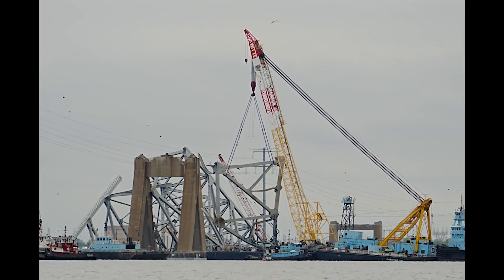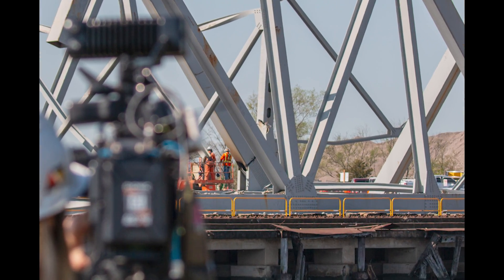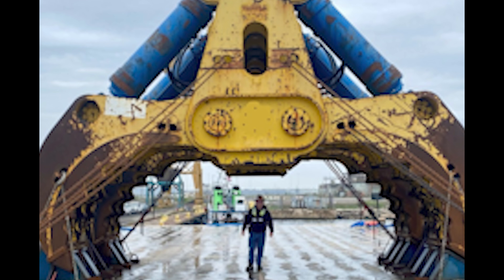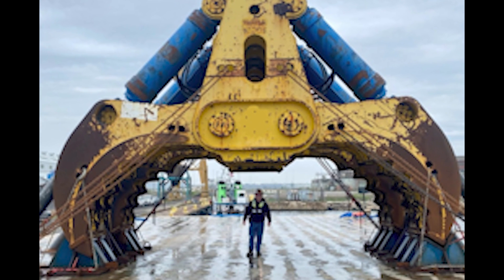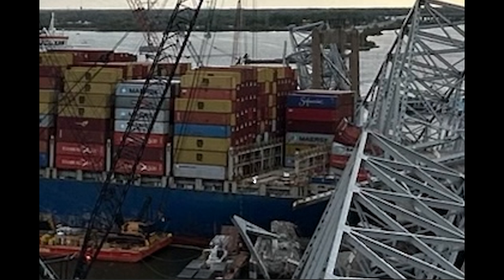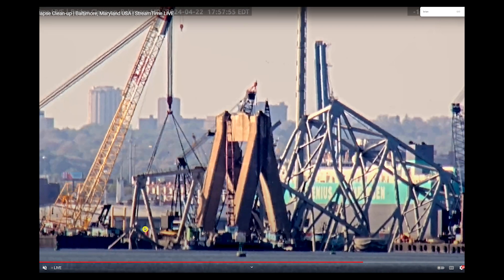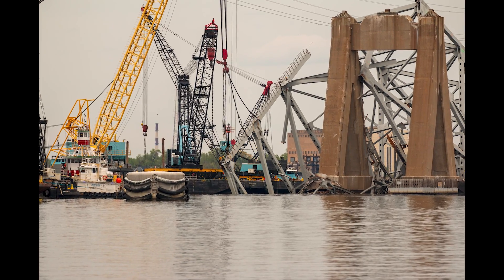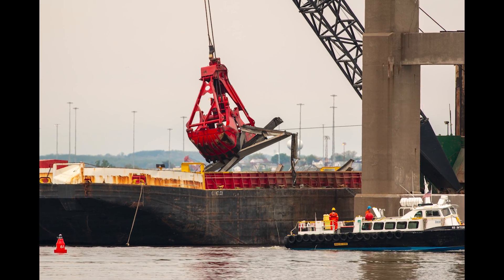HUGE 200 Ton Claw To Remove Key Bridge Debris From Dali Ship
Jeff Ostoff shows you the latest updates of the engineering disaster on the Patapsco River at the Francis Scott Key Bridge collapse. The video also shows more large debris and trusses that were hauled up.

They barge the bridge collapsed bridge debris to the new 10-acre laydown yard used by the U.S. Army Corps of Engineers to process wreckage from the Francis Scott Key Bridge site. An estimated 50,000 tons of concrete and steel collapsed; once removed, the wreckage is sorted and transported two miles away by barge to Sparrows Point. Debris and wreckage removal is ongoing in support of a top priority to safely and efficiently open the Fort McHenry channel.